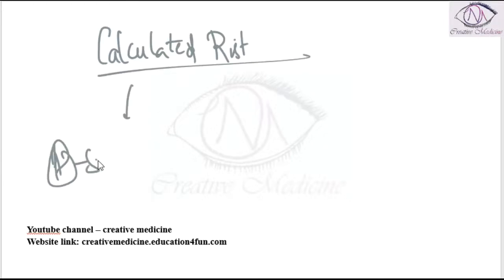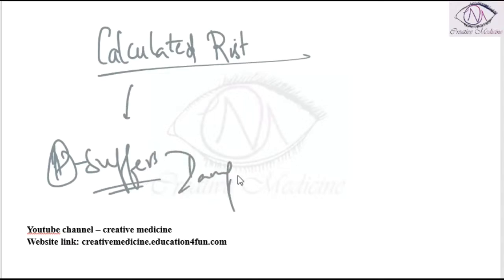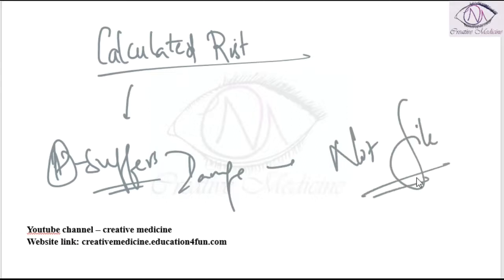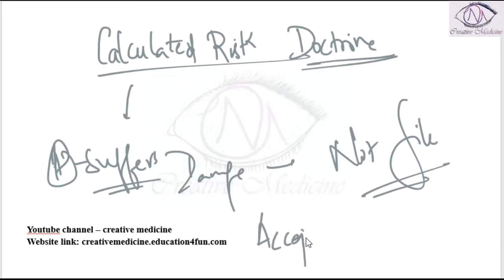Lec 13 Negligence Calculated Risk Doctrine mp4 || FORENSIC